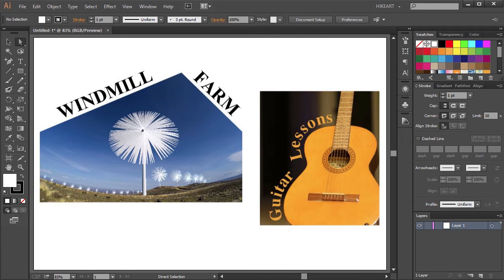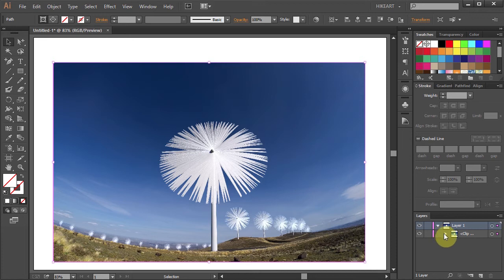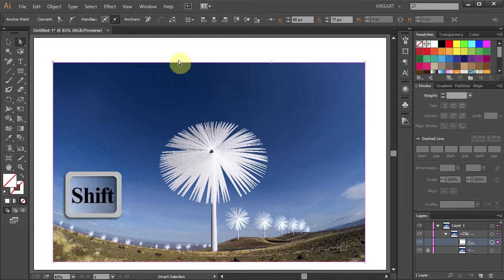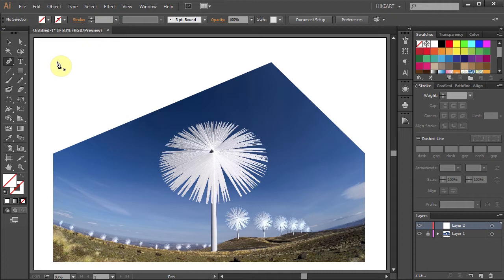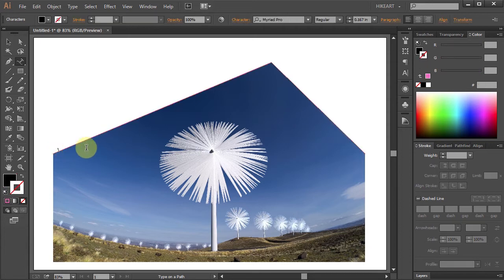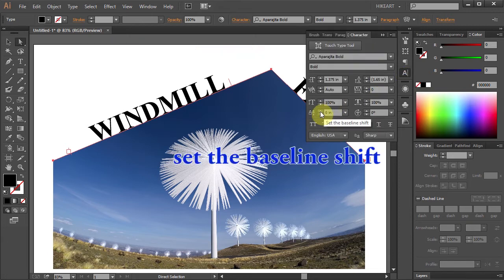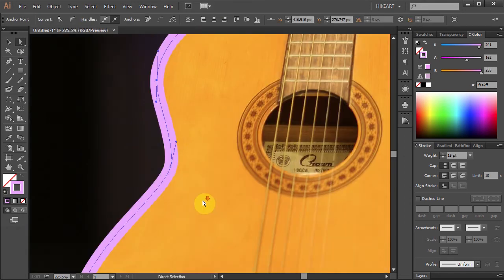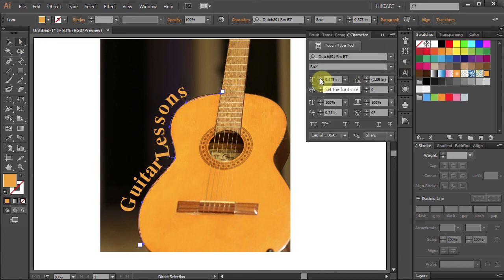How to Align Text with a Photo or Shape in Adobe Illustrator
An easy way to align your text with a photo using the type on a path tool.
TUTORIALS